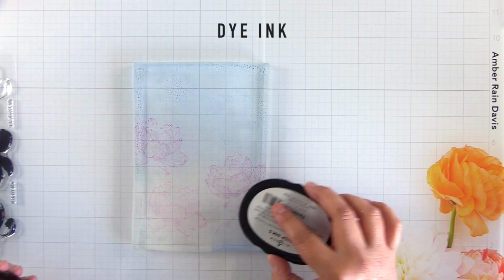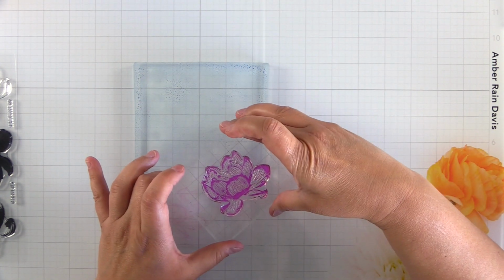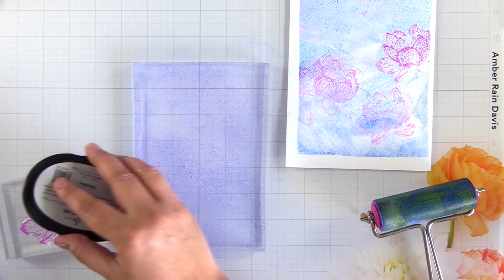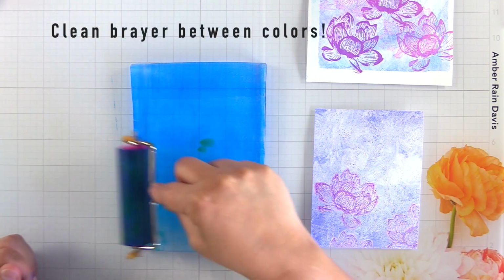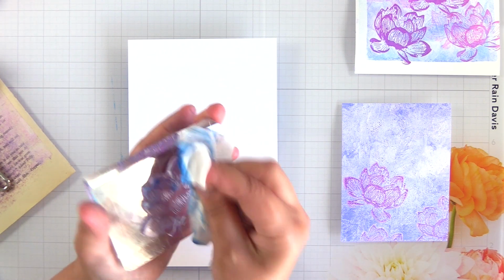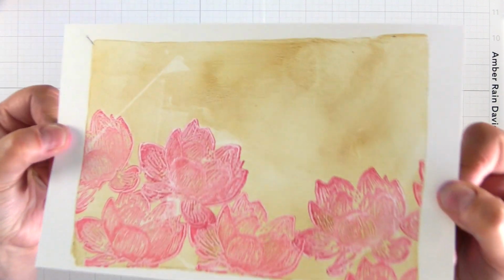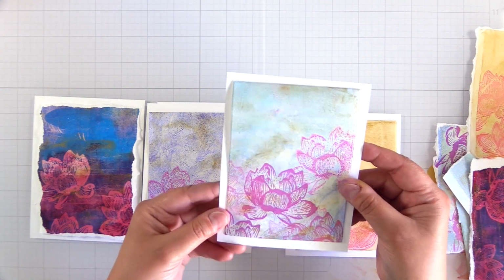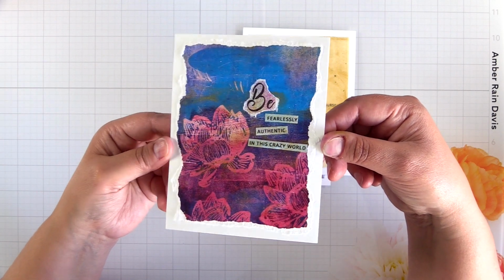Gel Press Ink Comparison | Dye Ink vs. Pigment Ink vs. Acrylics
Unsure what types of media to use on your gel press? Today, I compare stunning gel press results with 3 media: dye ink, pigment ink, and acrylic paints. I use Altenew Build-A-Flower: Indian Lotus directly on the gel press to create unique monoprinting cards.

[ Amazon US ]

• Hammermill Color Copy Digital Cover
[ Amazon US ]

• Interfolded Deli Wrap Wax Paper 10x10"
[ Amazon US ]

[ Amazon US ]

• Gemini Jr. - Die-Cutting and Embossing Machine
[ Amazon US ]

• Hero Arts - MISTI - Mini MISTI - Most Incredible Stamp Tool Invented

I truly appreciate you spending time with me today! Happy cardmaking, painting, and creating!! - Amber Rain Davis